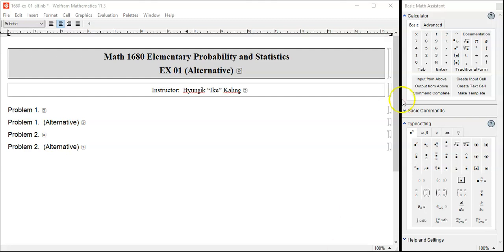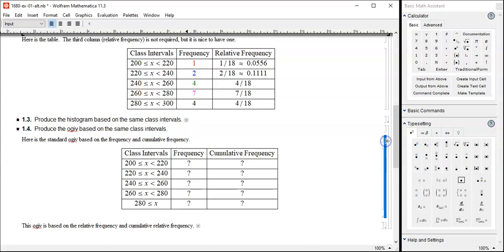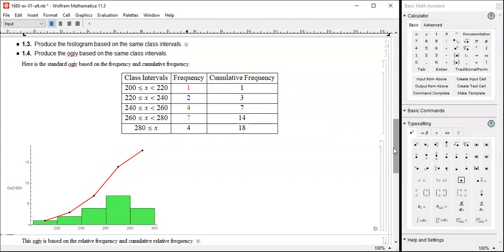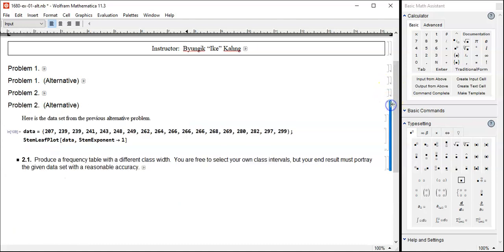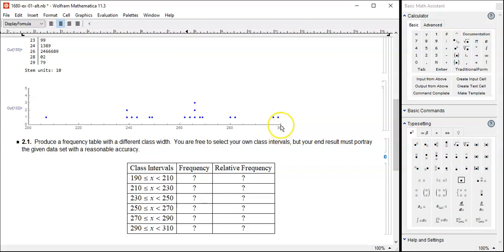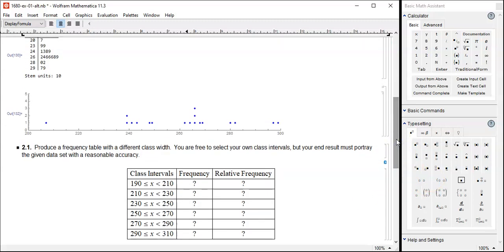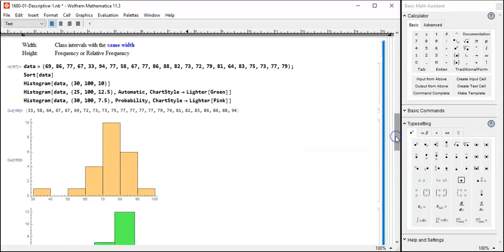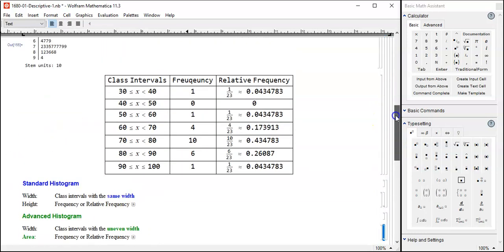1680 ex01alt 2